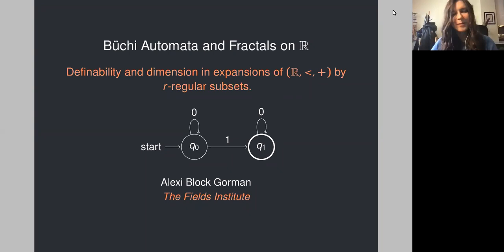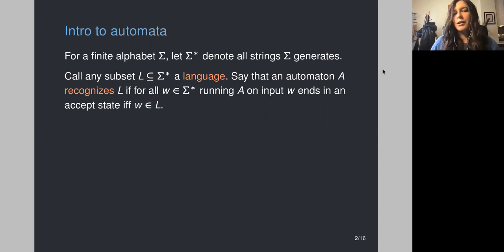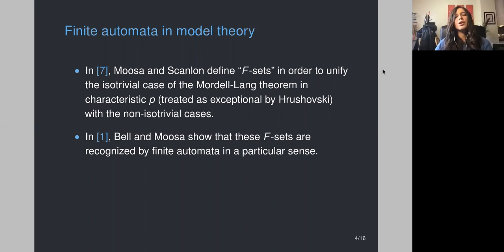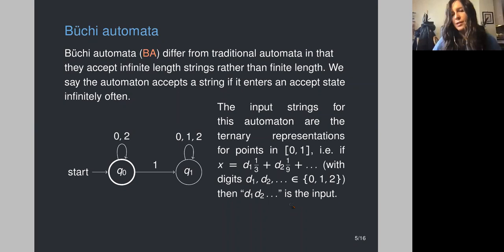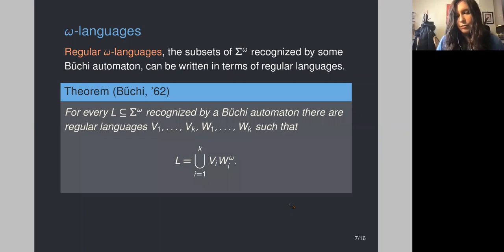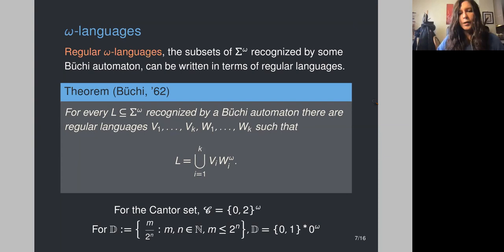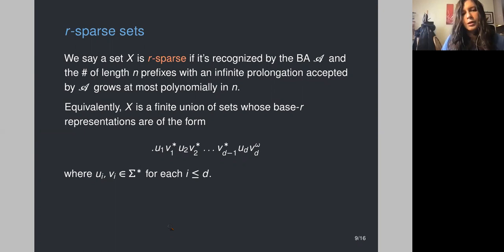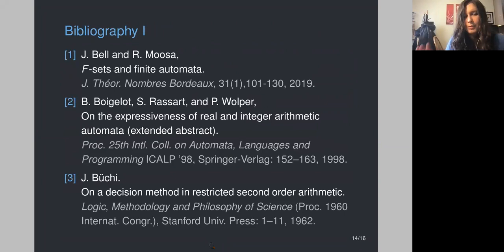Buchi Automata and Fractals on R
Alexi Block Gorman, The Fields Institute
Thematic Program on Tame Geometry, Transseries and Applications to Analysis and Geometry